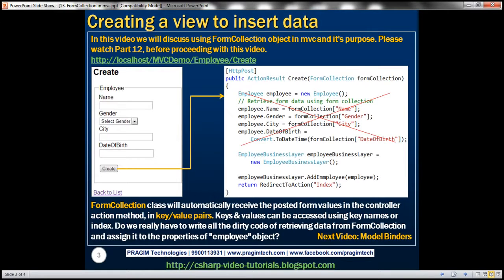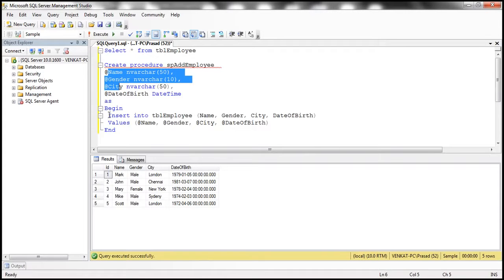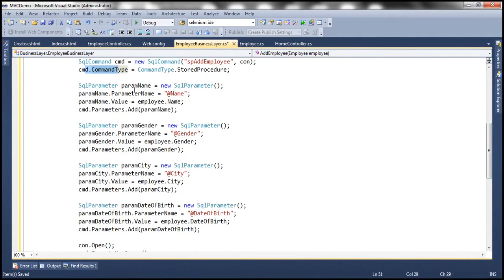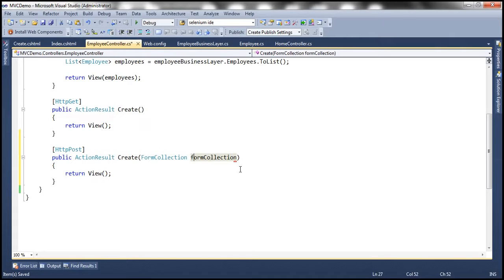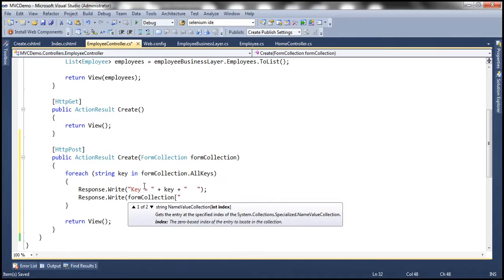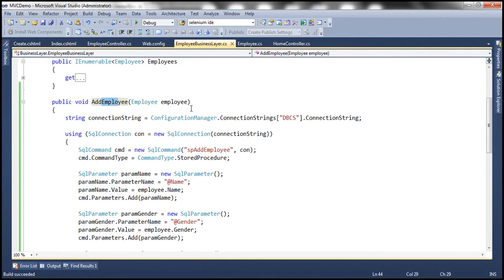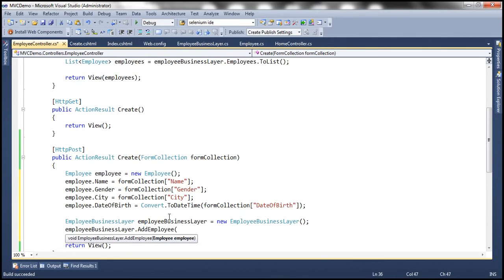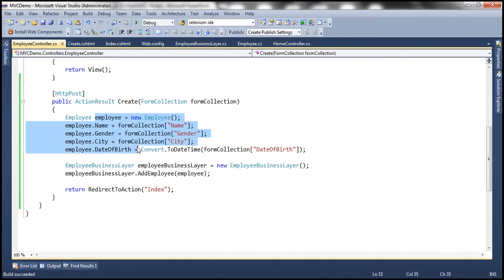Part 13 FormCollection in mvc